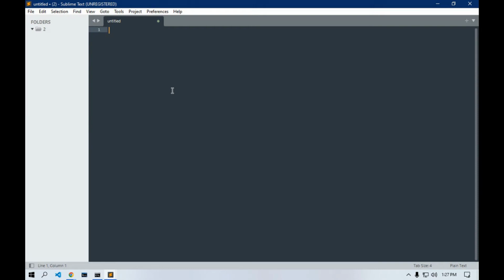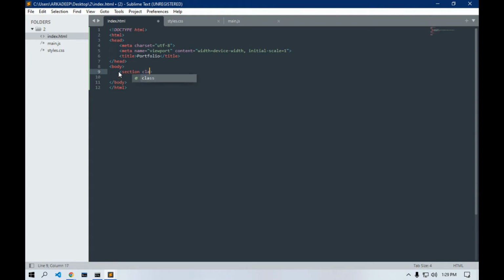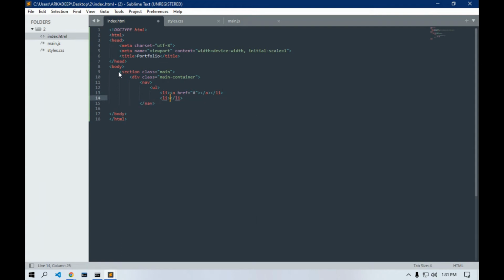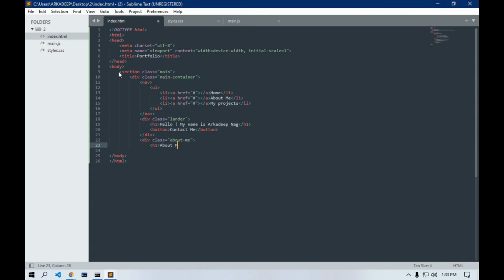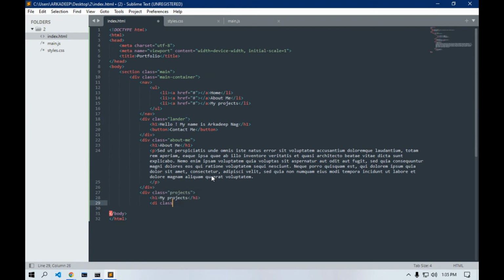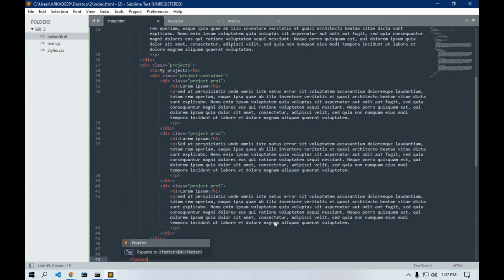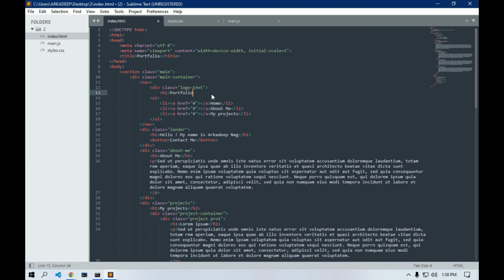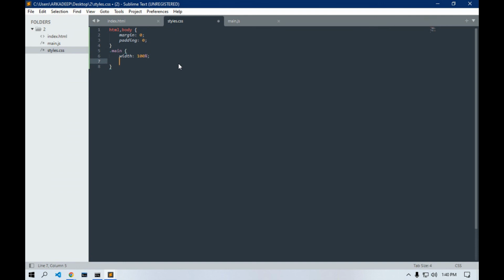Portfolio for Beginners Part 1 | Arkadeep Nag | S1E1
This is the part one of the series where I create a simple HTML CSS and JS portfolio . Next video coming soon.